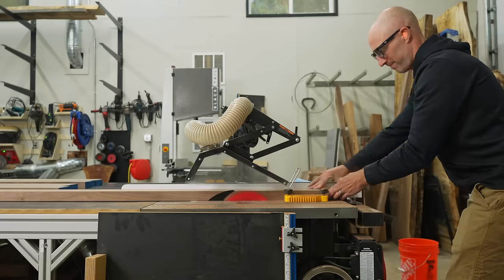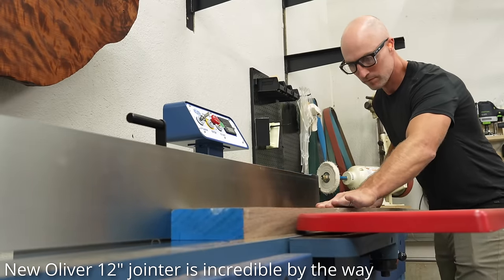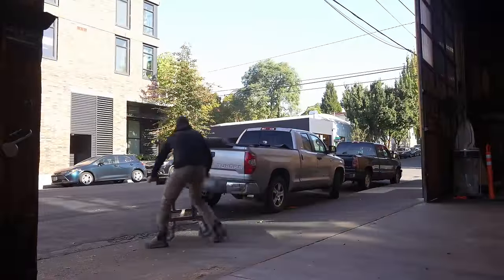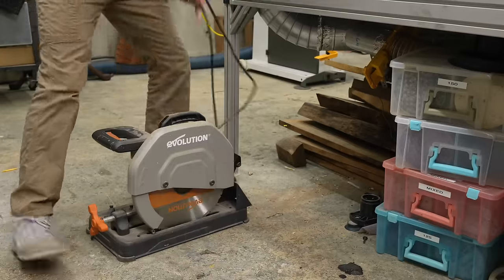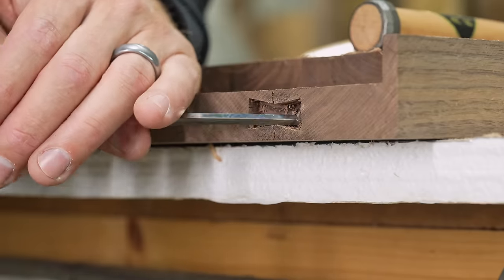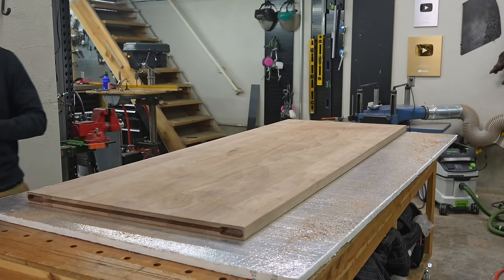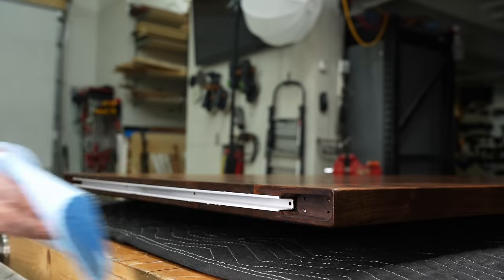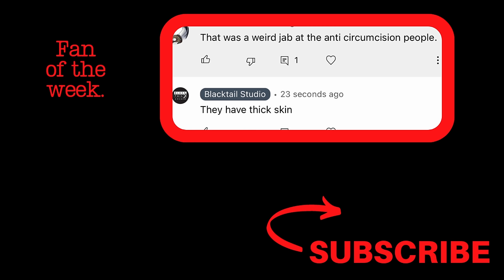I Hate Barn Doors, So I Made This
Attempting to build my wife a custom barn door with no visible hardware.

00:00 Introduction
01:33 Removing the ugly one
02:32 First problem
03:07 How to avoid jointing and planing
03:47 Easy vs hard way
04:54 Domino glue-up
06:39 Where to find tools
08:18 New Blacktail channel
09:17 Hidden barn door hardware
10:51 Awkward routing
13:57 How to hide a knothole
15:11 Routing a finger-groove
17:34 Drilling into an unknown pipe
18:34 How to stain walnut
20:07 I'm surprisingly good at drywall!
20:48 Next evolution in wood finish
21:46 Showing my wife